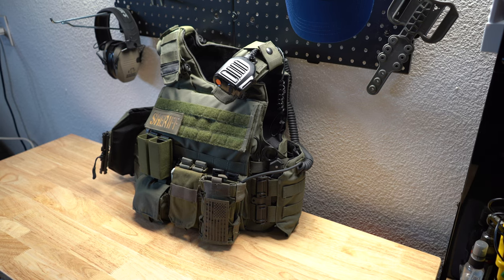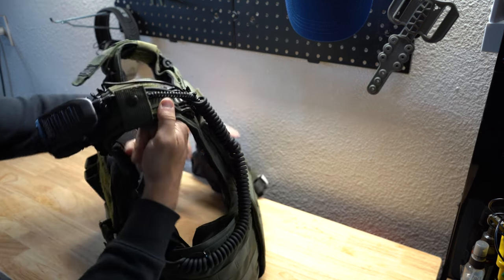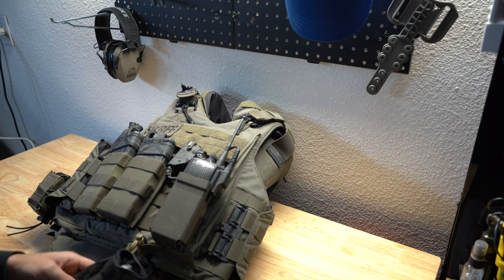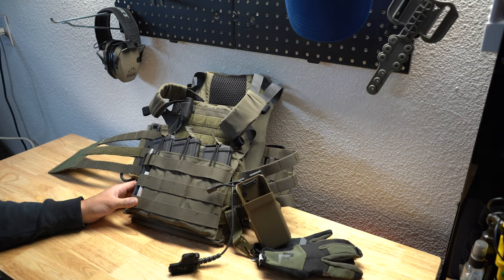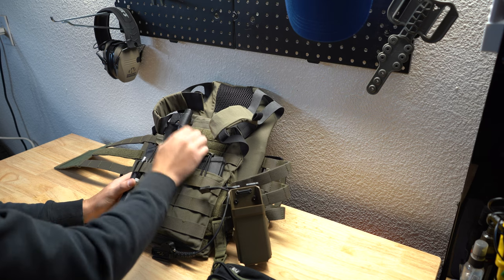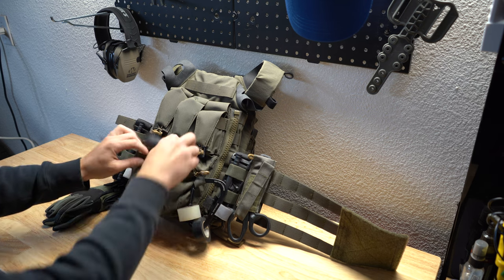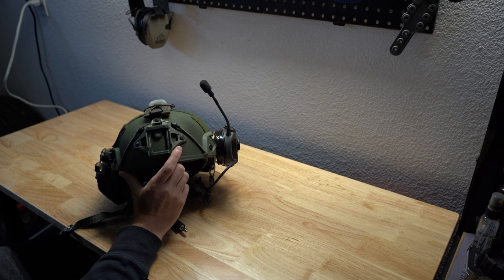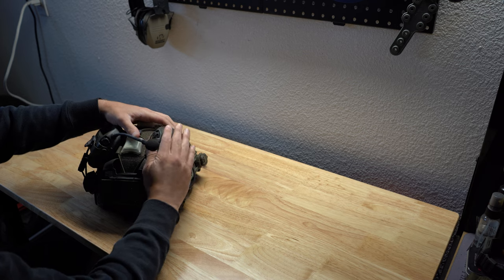Vest Carriers and Armor!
In the video I go over my current vest set ups and what they are. Leaves a lot open for questions and many topics will be covered in future videos. Leave questions in the comments. Thank you!